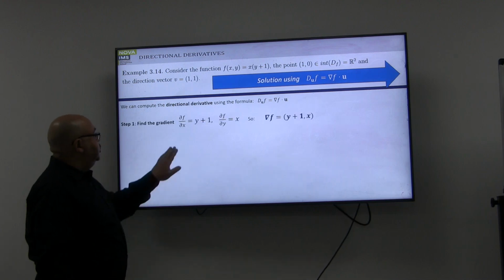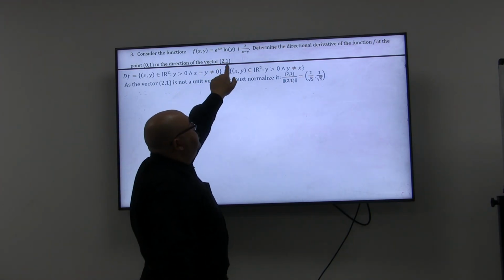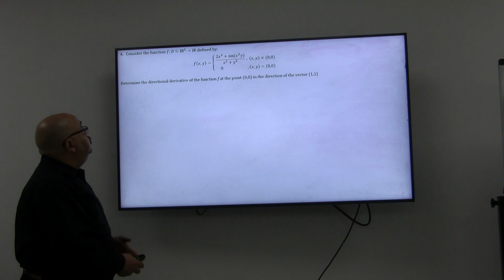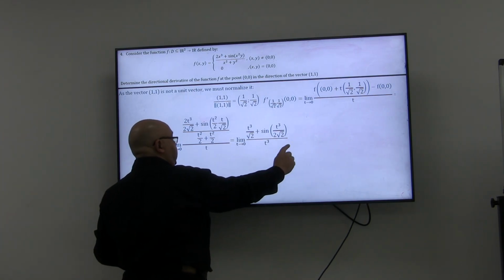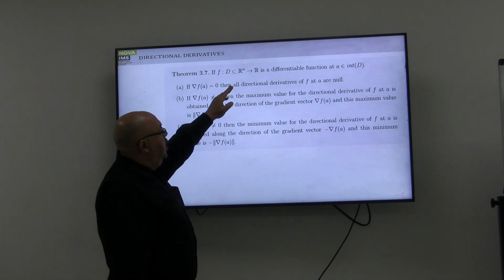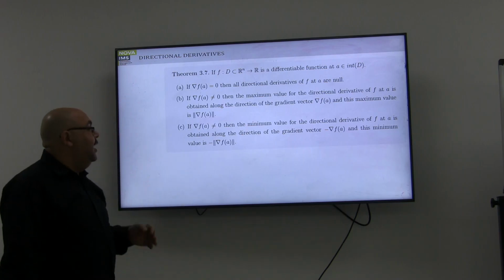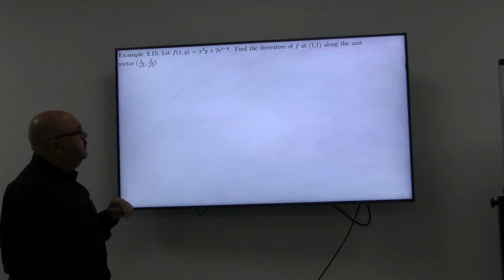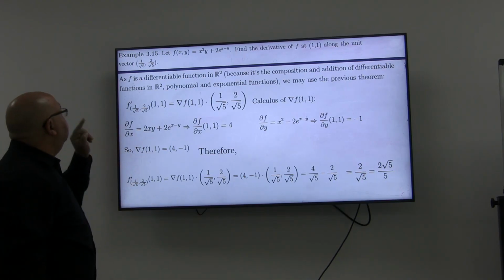Differntiability, differential and directed derivative P 3